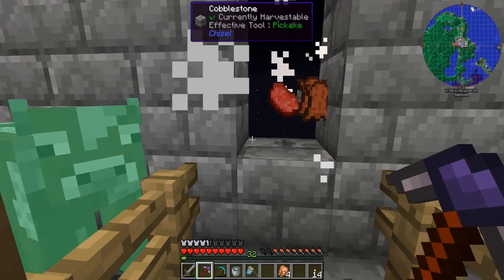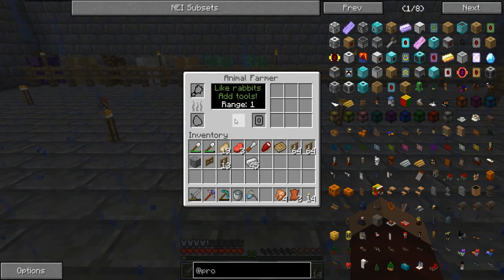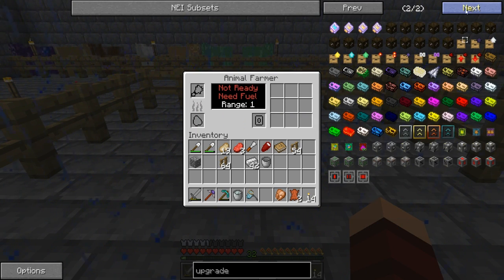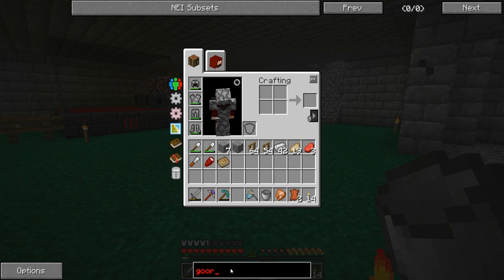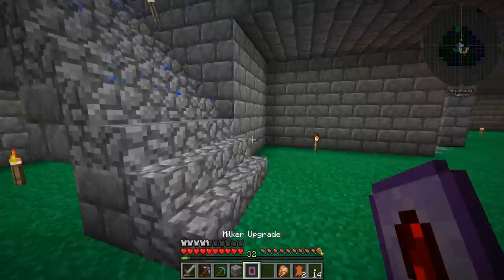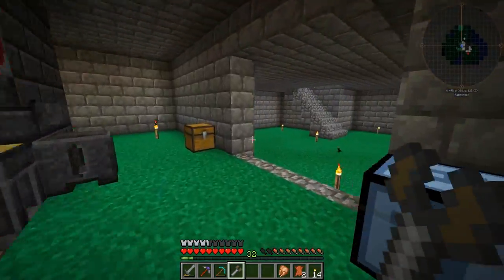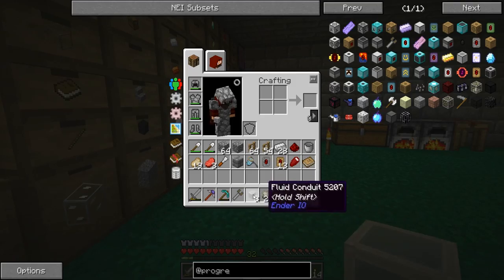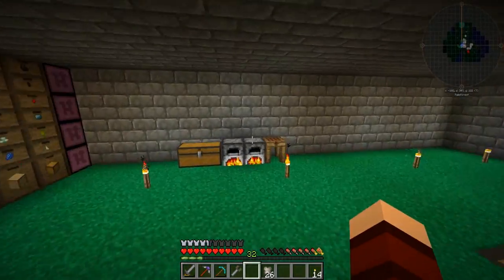"SORRY ZINC COW!" FOOLCRAFT! #9